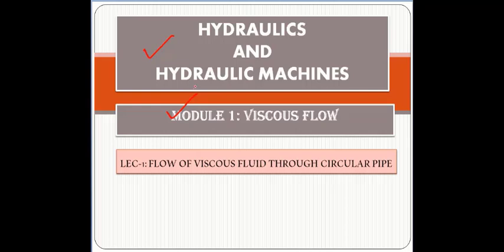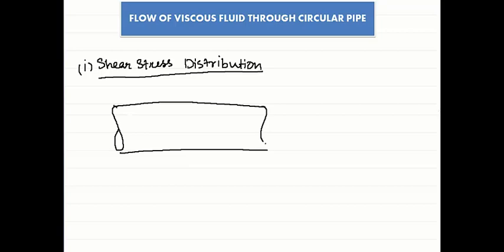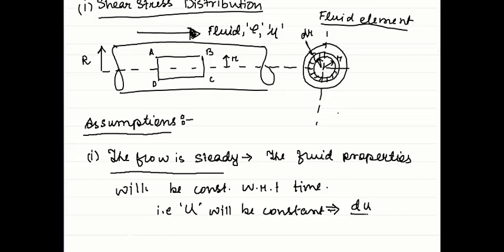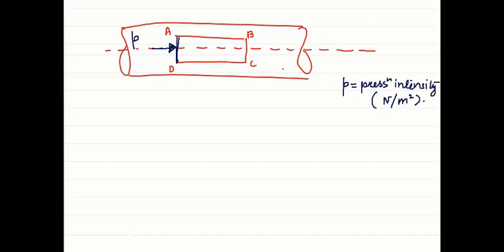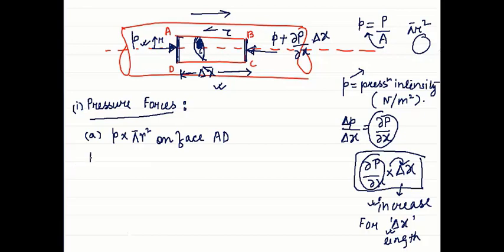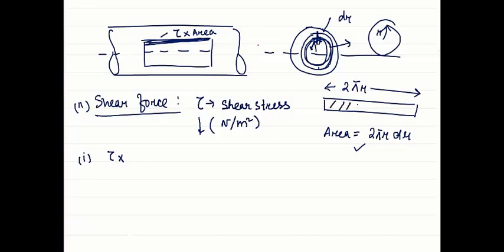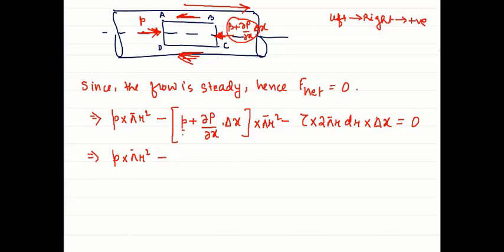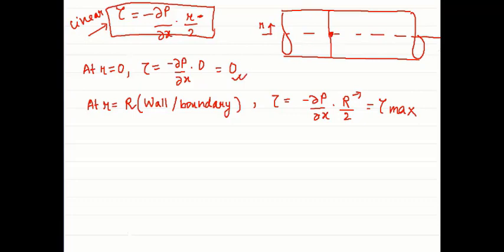Viscous flow through circular pipe| Fluid Mechanics| Lec-1| Wall Shear stress derivation.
Welcome to Civil Simplified Learning!

This video shows the detailed derivation of a Wall shear stress for a viscous fluid in a circular pipe of the subject Hydraulics and Hydraulic Machines which is required for both B.Tech/B.E. degrees and diploma. The derivation done here is from a question paper of Gauhati University. Similar questions are asked in the question papers of other universities and polytechnics as well.

This channel aims at providing detailed explanations of solved question papers of different subjects of Civil Engineering as per the syllabus of Assam Science and Technology University (ASTU), Gauhati University, State Council for Technical Education (SCTE) for the colleges and polytechnics of Assam, North East India for the B.Tech, B.E. degrees and diploma, along with solutions of Civil Engineering question papers of various entrance examinations like Joint Lateral Entry Examination (JLEE)and various competitive examinations like those conducted by Assam Public Service Commission (APSC).